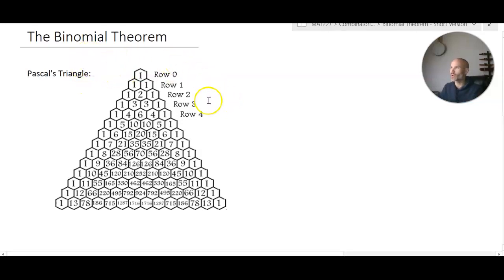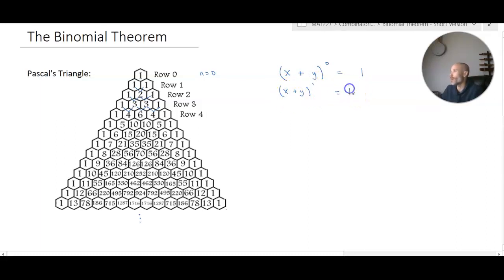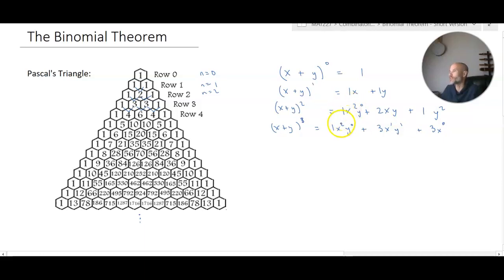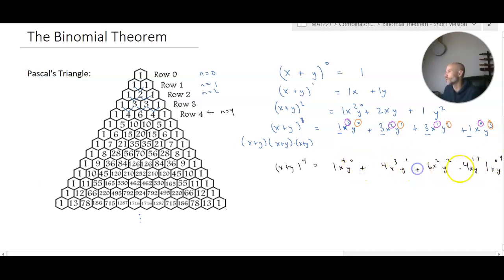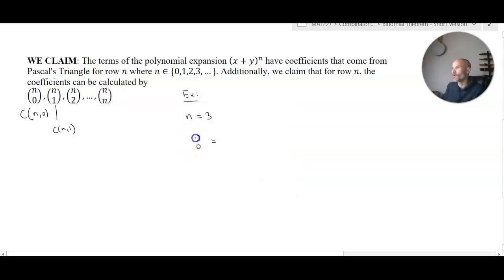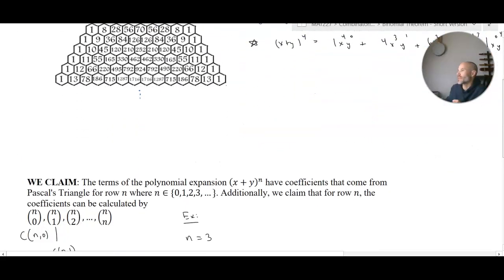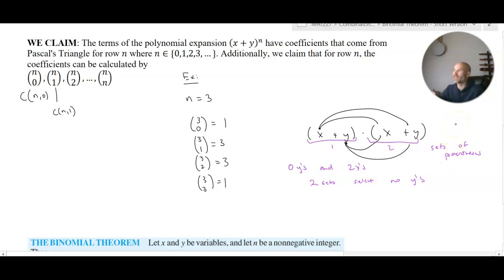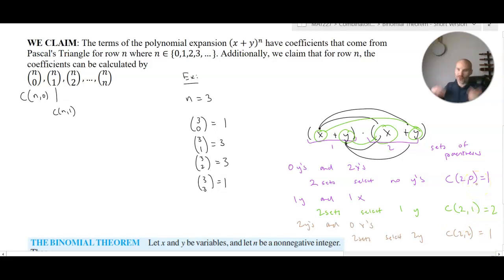Binomial Theorem - Short Version